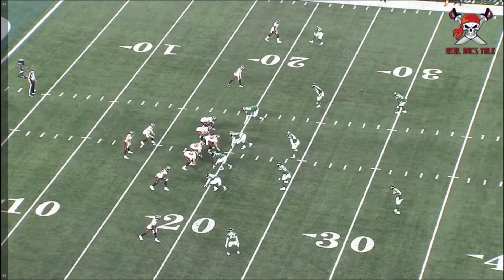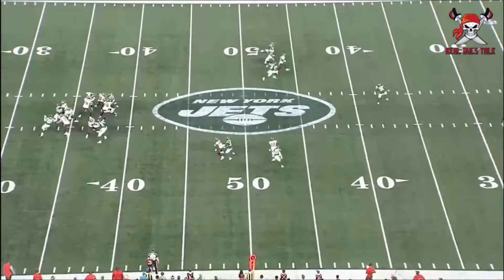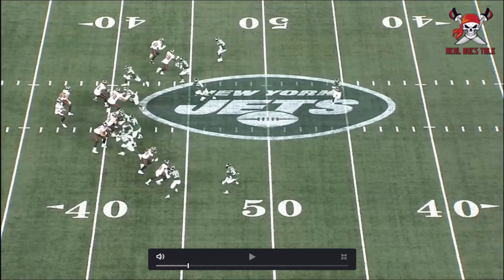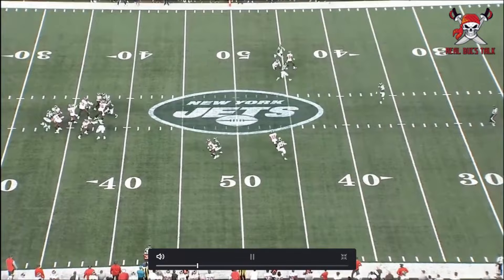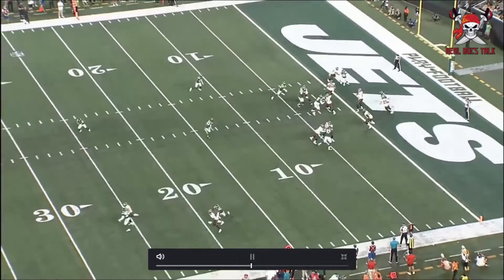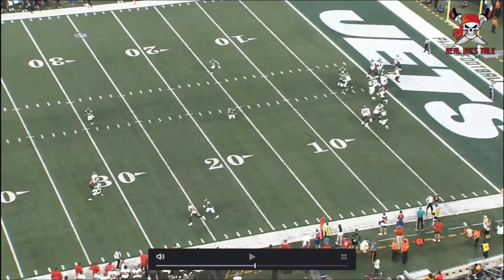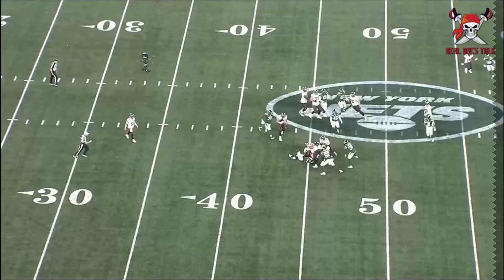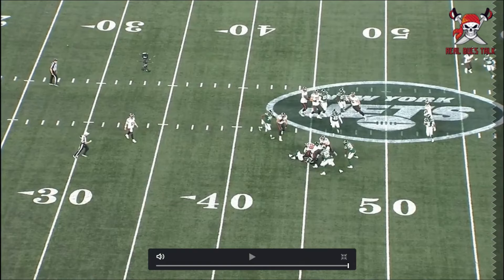Buccaneers UDFA WR Rakim Jarrett Film Study| Real Bucs Talk